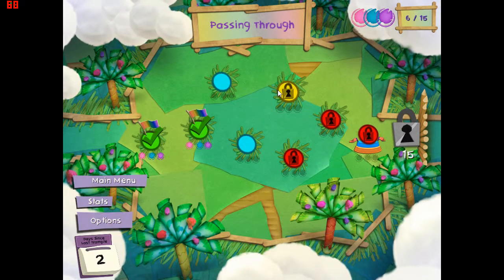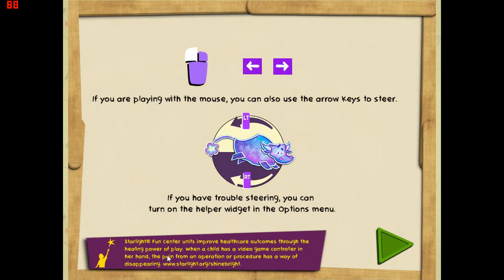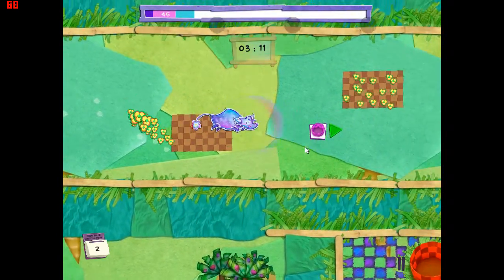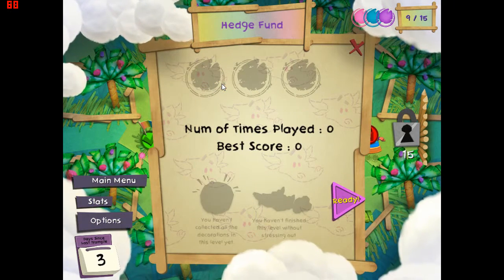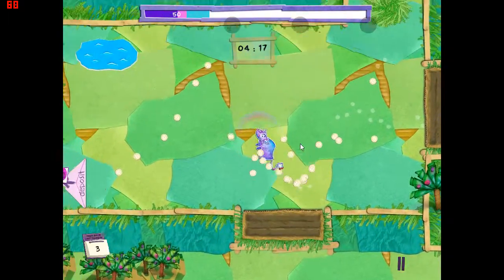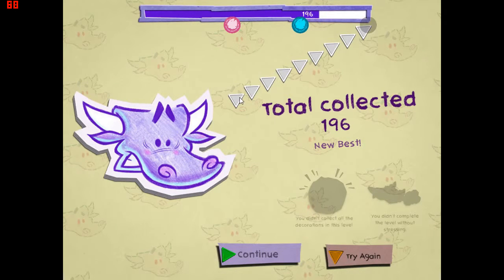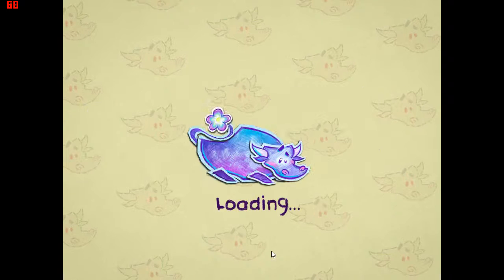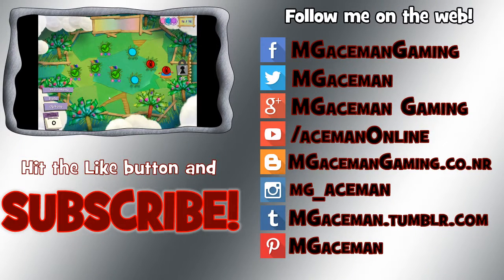Slow Down, Bull - Rage for Starlight!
Not quite a bull in a china shop, but you have to control a bull who wants to collect decorations to make things out of!